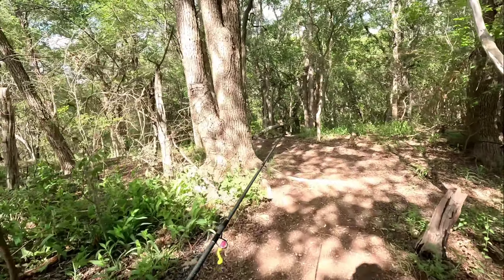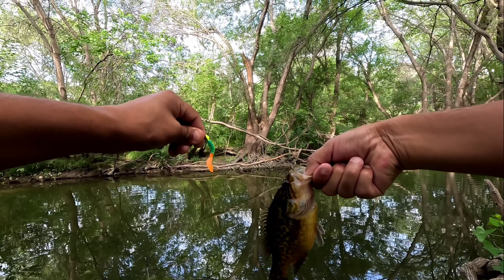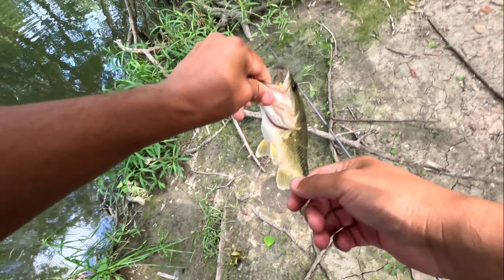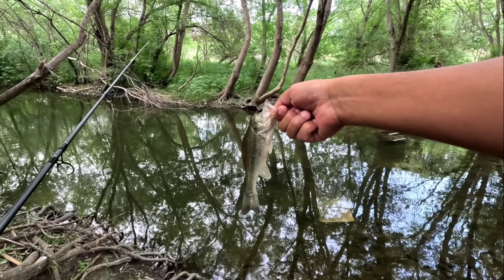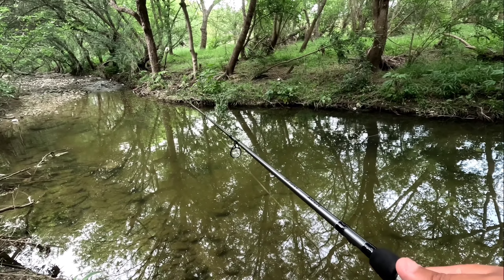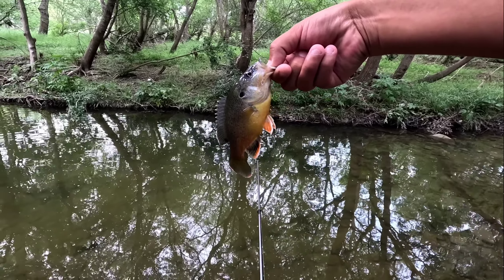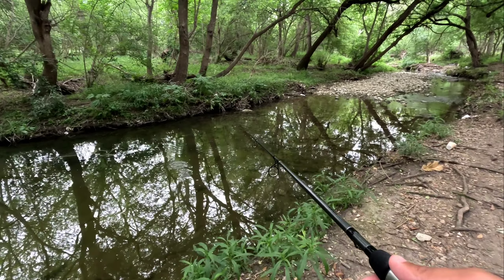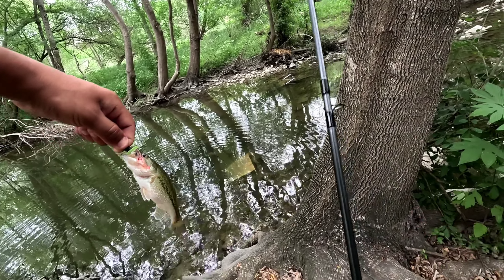1 hr Ultralight fishing for anything that bites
Its a 1 hr edited video of ultralight fishing for any species at a small creek in the middle of San Antonio, TX. Managed to pull out 4 different species with some crappie sliders from Mr. Crappie  and a small 2.3" curlytail minnow